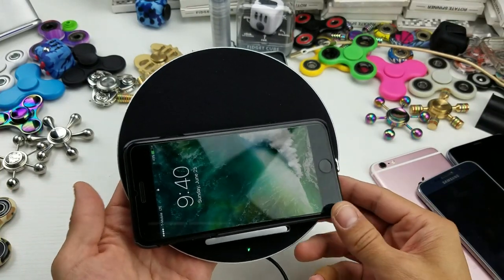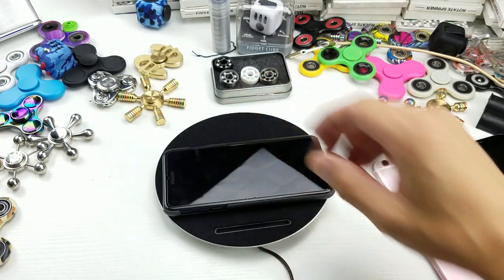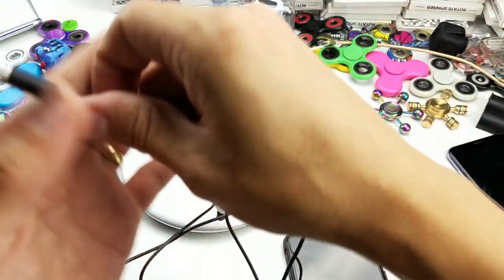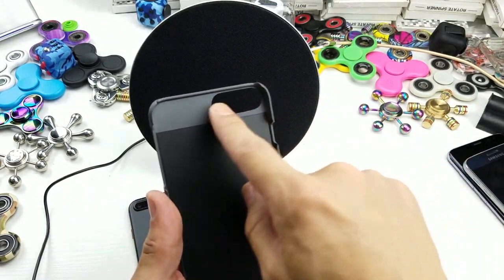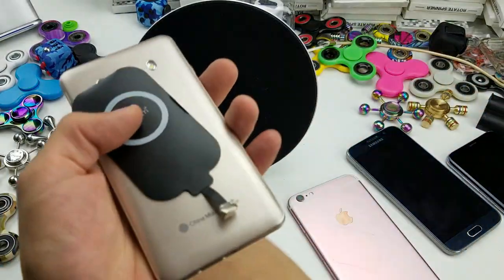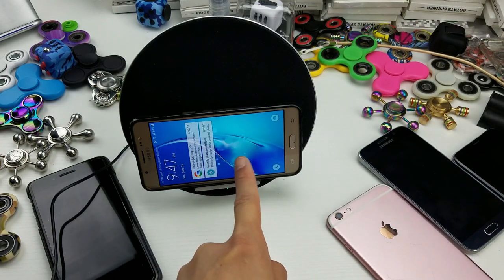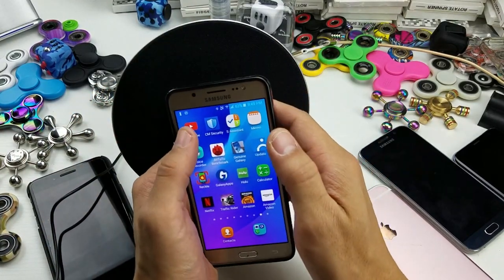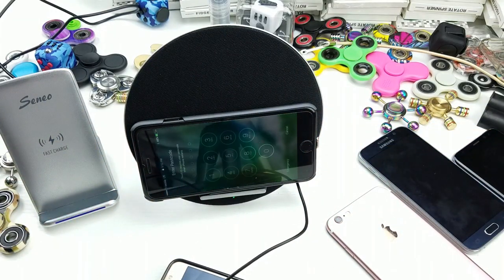MoonSonata Wireless Charger with Speakers - Kickstarter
Wireless Qi Charging Pad with Bluetooth Speakers!  My Favorite Charging pad.

Here is a review of the MoonSonata Wireless Qi Charing pad with bluetooth speakers by Funxim. It is thin and sleek, and you can lay if flat or vertically with the stand. You can also watch movies while its charing and using the bluetooth speaker the same time. You can also wirelessly charge your phone while using another device to use on the bluetooth speaker.
You will be able to charge your iPhone 6, 6s, 7, and the Pluses as well as your android phones. For the iPhones it came with a wireless qi charging receiver case and for androids that dont have a built in wireless charging feature you will can get wireless qi receiver that you plug into your charging port and flip the receiver back and cover it with a case.
One thing i forgot to mention is that when you put your phone on it while using the stand or having it lay flat is that because of material for the speakers your phone will not easily slide around like other wireless charging pads.
This my main wireless charging pad now and it was sent to me for free for an honest review. I hope you like this review.

Funxim Bluetooth Stereo Speaker MoonSonata with Fast Charge Wireless Charger